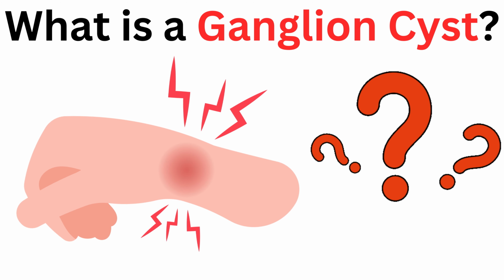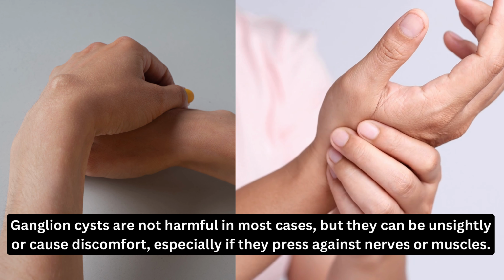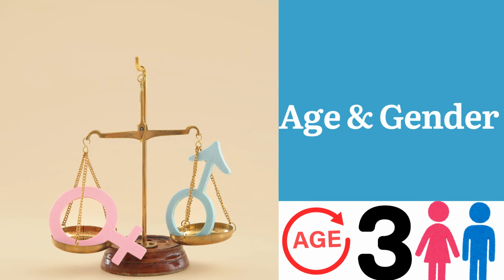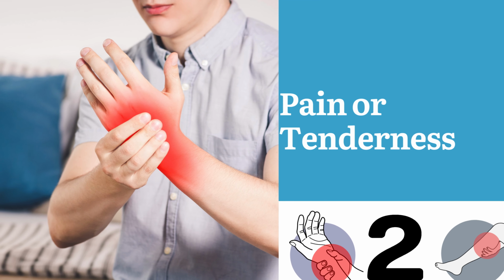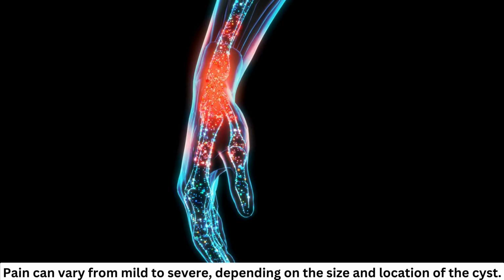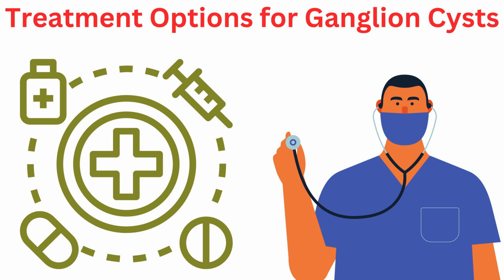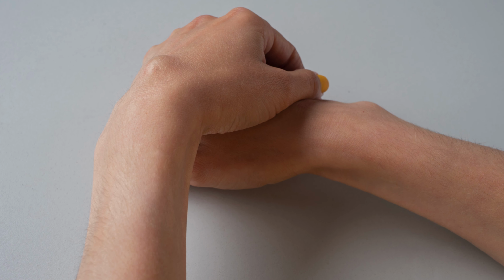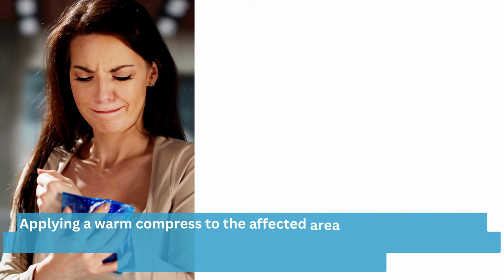GANGLION CYST EXPLAINED! Causes, Treatments & Powerful Natural Remedies!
Struggling with a GANGLION CYST? In this video, we break down everything you need to know about these common lumps, including their causes, symptoms, and medical treatment options. Plus, we’ll explore powerful natural remedies that may help reduce discomfort and promote healing. Whether you're looking for home solutions or considering medical intervention, this video has you covered!